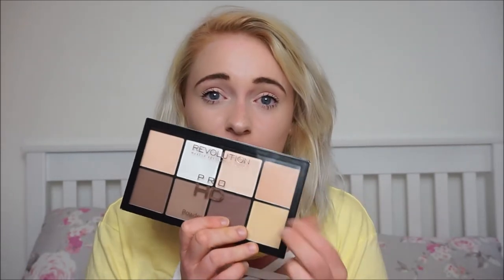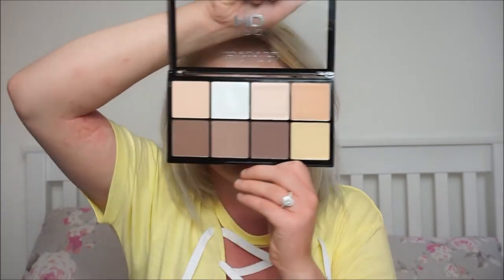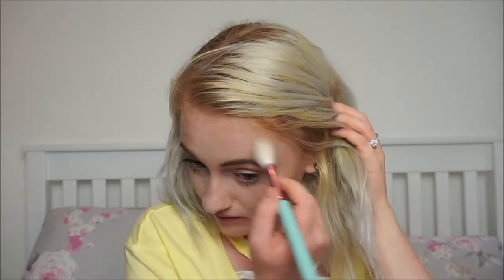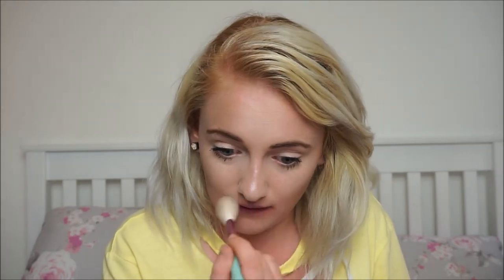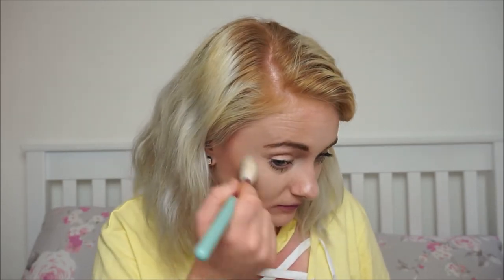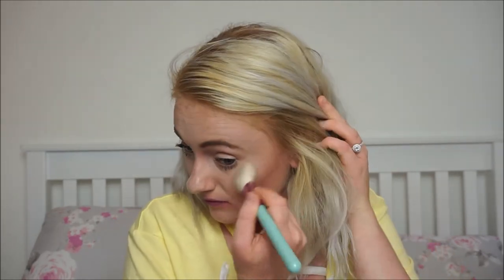Testing Makeup Revolution Pro HD Contour Palette | Lacey's Life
Thank you all so much for watching i hope you enjoyed!